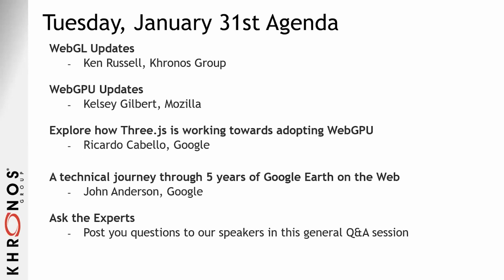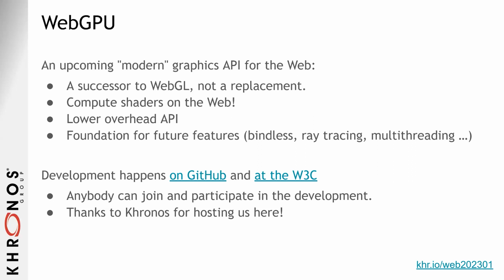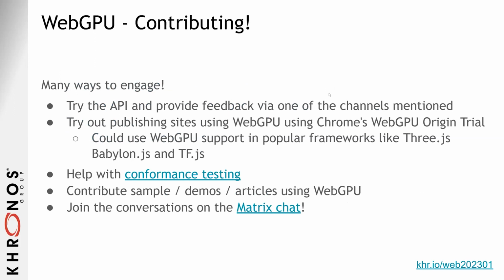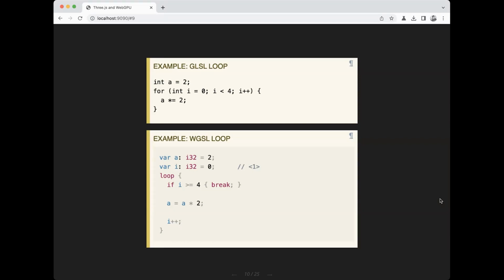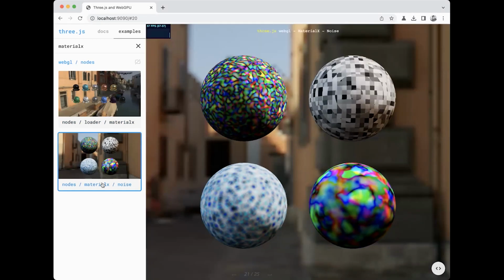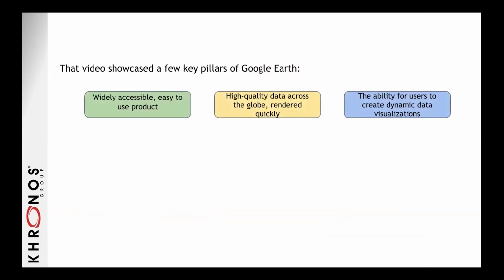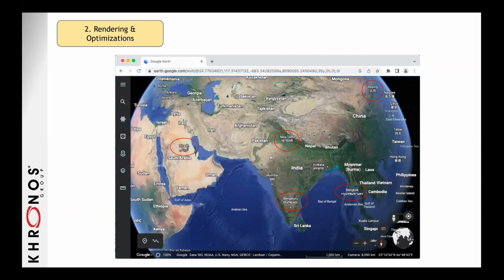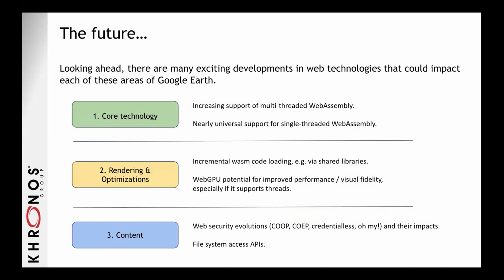WebGL + WebGPU Meetup - January 2023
January's WebGL + WebGPU meetup was a complete success! We thank our speakers and audience for an engaging event. Audience members were treated to updates from each group and presentations on Three.js and Google Earth.

If you would like to be considered to present at one of our upcoming WebGL+ WebGPU Meetups, please reach out to .

Agenda

00:01:81 - WebGL Updates
00:06:35 - WebGPU Updates
00:12:42 - Three.js and WebGPU
00:24:45 - A technical journey through 5 years of Google Earth on the Web
00:39:58 - Questions & Answers

Speakers: Ken Russell, Kelsey Gilbert, Ricardo Cabello, John Anderson